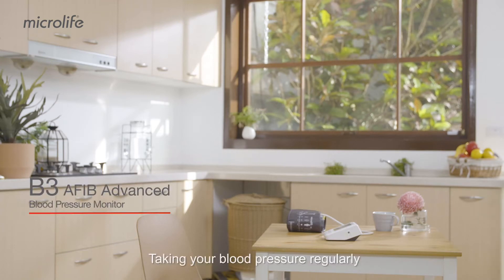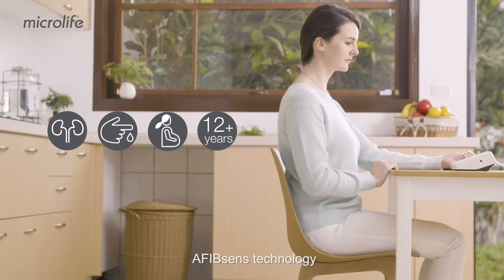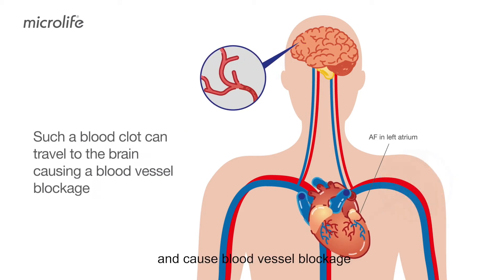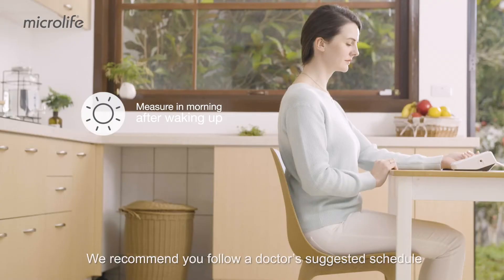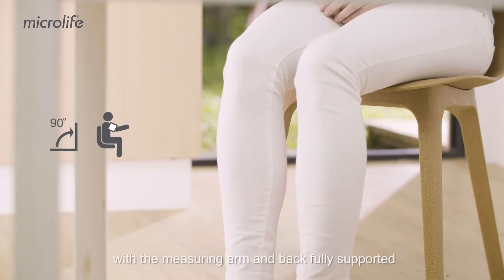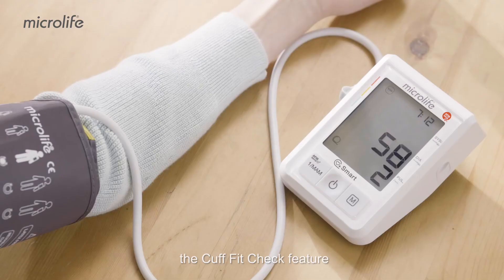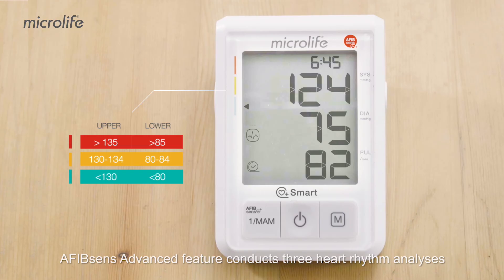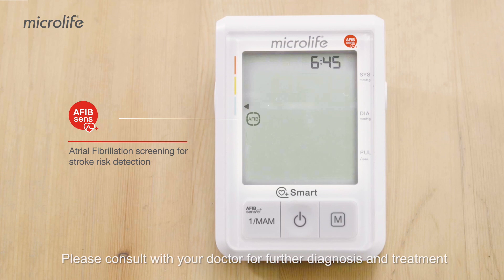Microlife B3 AFIB Advanced blood pressure monitor with stroke risk detection - Asia Version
Microlife B3 AFIB Advanced is designed for detection of Atrial Fibrillation (AF) during blood pressure measurement at home. AF is one of the most common causes of stroke, but there are often no symptoms to recognise it. The B3 AFIB Advanced is clinically validated for many special patient groups and therefore provides accurate blood pressure measurements for everyone.